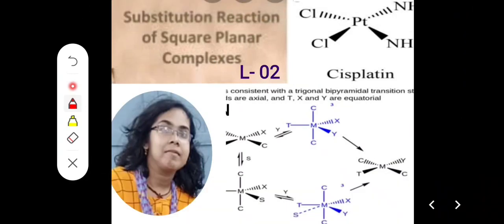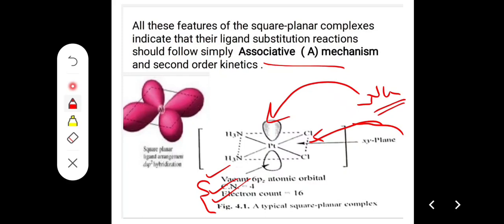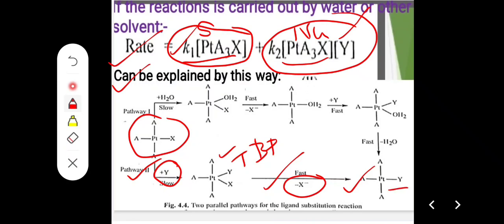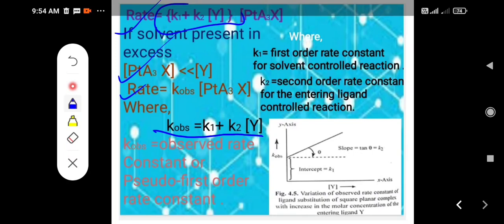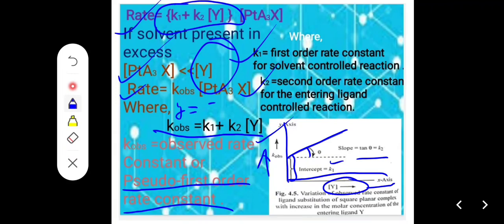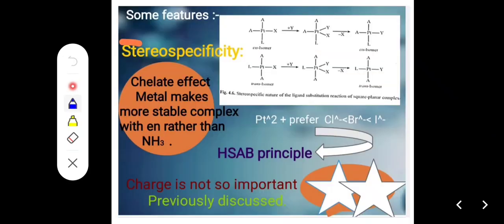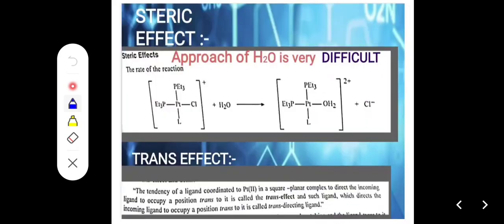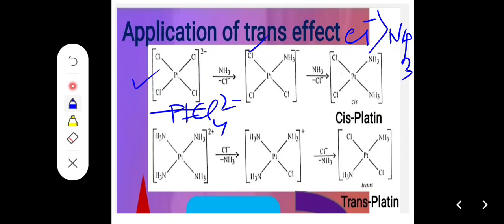Substitution Reactions in Square Planar Complexes L-02